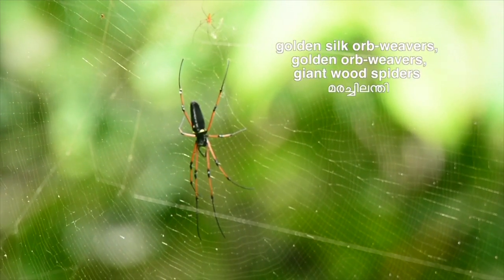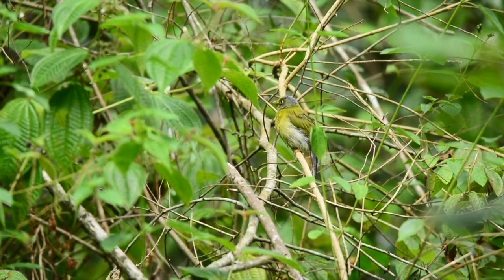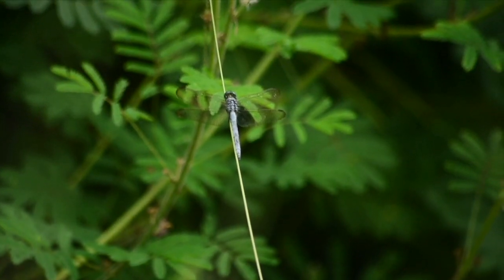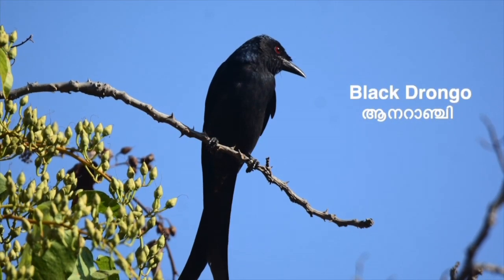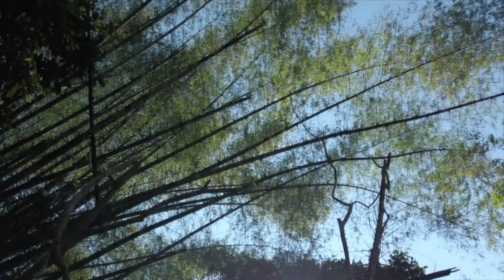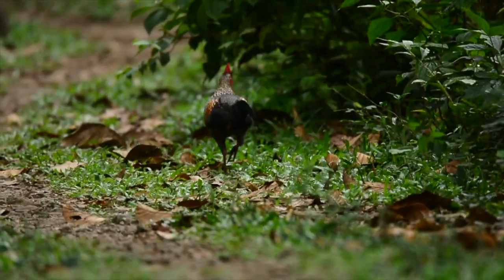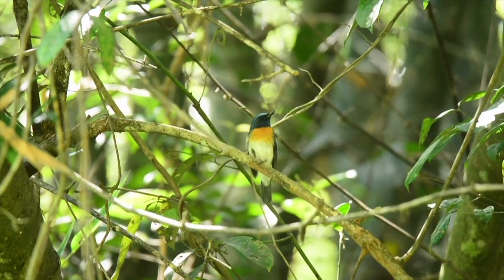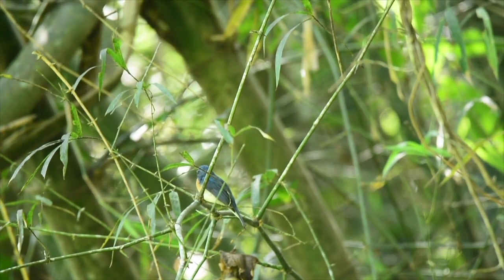EP02.പൂങ്കുളഞ്ഞിയലെ ഭീമൻ മരച്ചിലന്തി | GIANT WOOD SPIDER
കൊല്ലം ജില്ലയിലെ പത്തനാപുരത്തിനു സമീപമുള്ള ഒരു ചെറിയ കാടാണ് പൂങ്കുളഞ്ഞി, ഉൾകാട്ടുകളിൽ  മാത്രം കാണപ്പെടുന്ന പല ജീവികളെയും, പക്ഷികളെയും  ഇവിടെ വഴിയരുകിൽ തന്നെ കാണാൻ സാധിക്കും,
"കൊല്ലം, കൊട്ടാരക്കര" വഴി "പത്തനാപുരത്തു" വരം അവിടെ നിന്ന് "പുന്നല" വഴി "പൂങ്കുളഞ്ഞി" യിൽ എത്തിച്ചേരാം .
അനുമതി ഇല്ലാതെ കാടുകളിലും വനങ്ങളിലും  പ്രവേശിക്കുന്നത് കുറ്റാർഹമാണ്!!